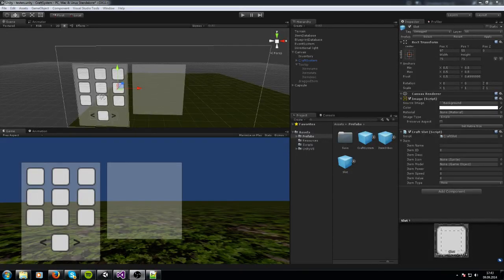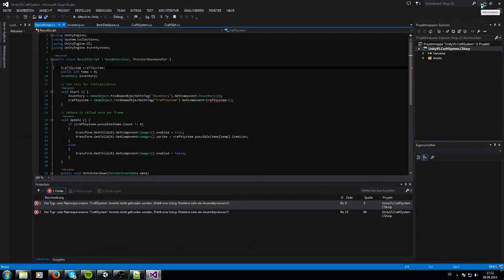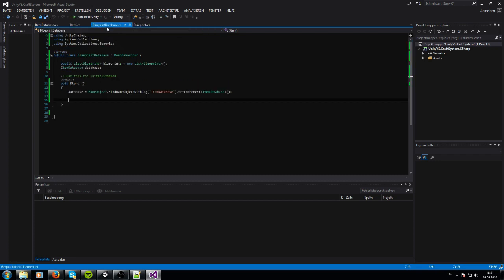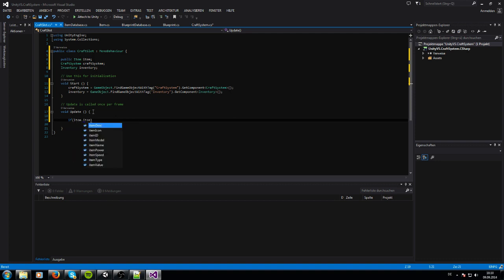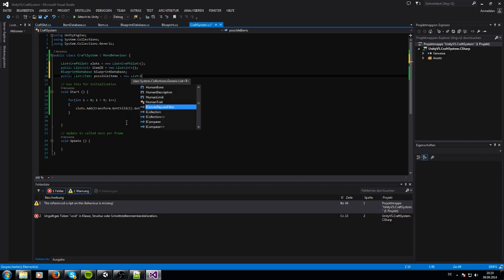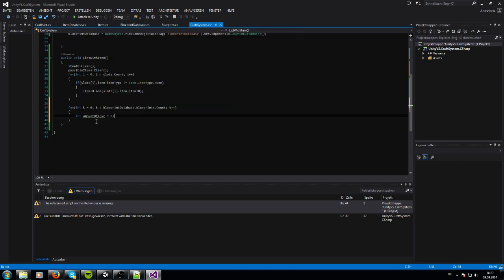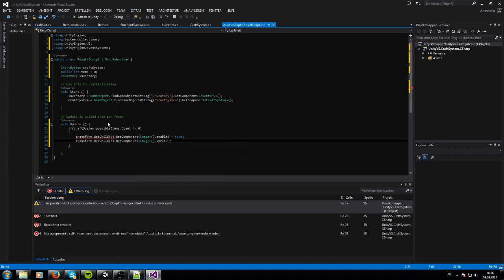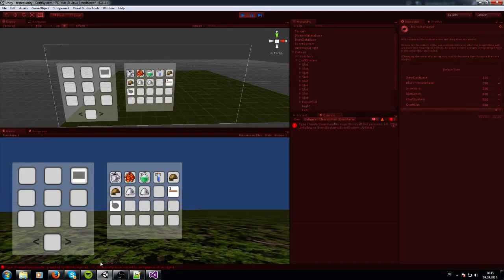Crafting System with the new UI System 4.6 in Unity in C# - Part 1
In this part we create a whole crafting System in Unity with the new UI System in C#.